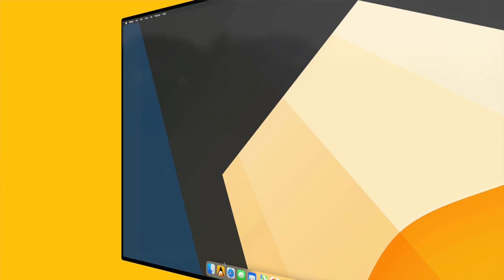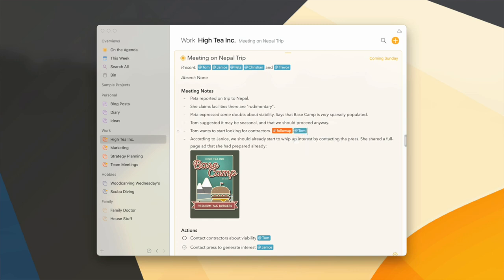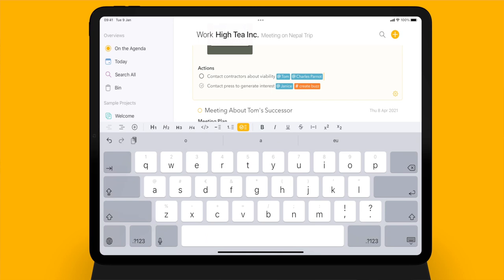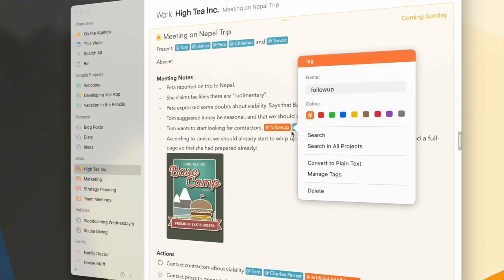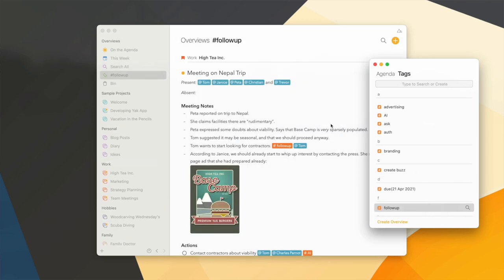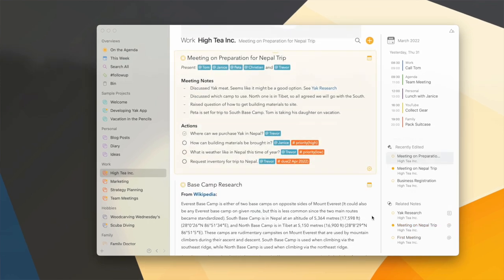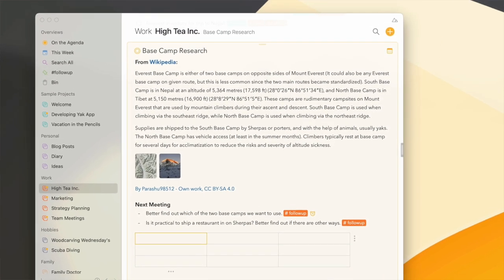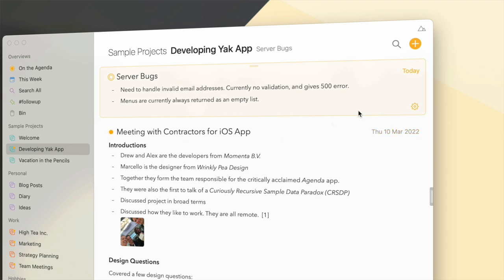Take POWERFUL ACTIONS using your NOTES with Agenda 14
Agenda is the much loved and date-focused note taking app for macOS, iOS, and iPadOS. Learn what's new in version 14 and how powerful actions in Agenda can dramatically improve your note taking workflow.

✨ NEW to Agenda? Be sure to checkout the 5 tips that help you get up and running in no-time

👏 An overview of the actions and parameters that Agenda 14 now supports can be found here:

📍Chapters
0:00 Introduction
1:01 Autocompletion of emoji's, tags, and people
2:35 How autocompletion works on iPadOS and iOS
3:01 All your tags in the Tag Browser
4:01 Agenda's Premium features and innovative business model
4:32 Colored tags and tags with values
5:44 Preventing parsing of tags, people, markdown and links
7:06 Creating links and backlinks between notes
8:58 Filter the side bar on recent projects
9:22 Introducing actions
10:59 When typing is faster than clicking
12:02 What else is new in Agenda 14
12:43 Closing Remarks